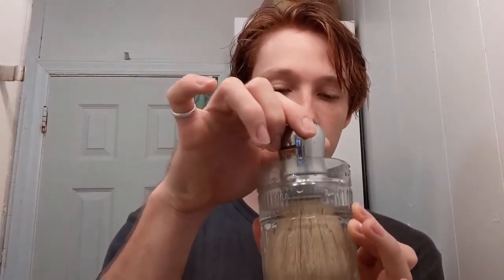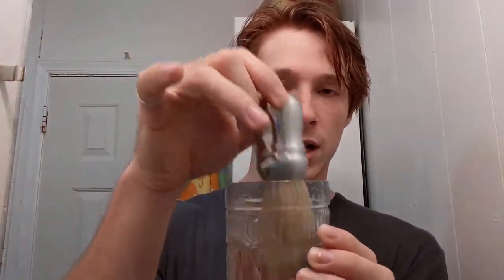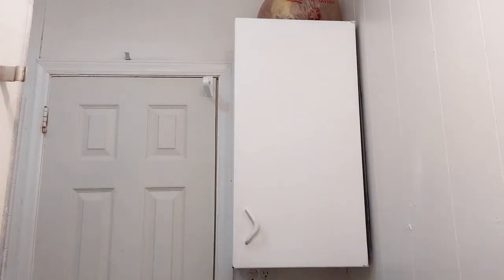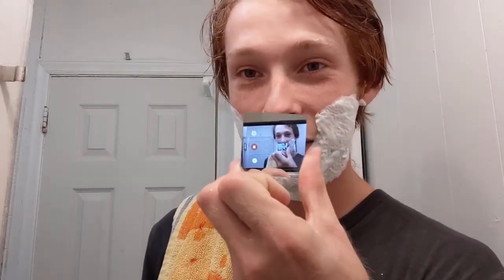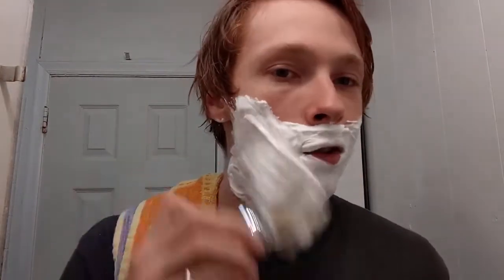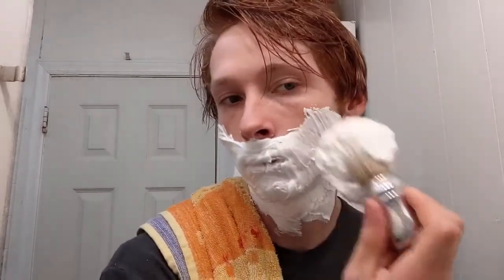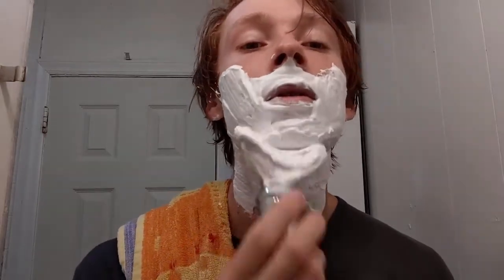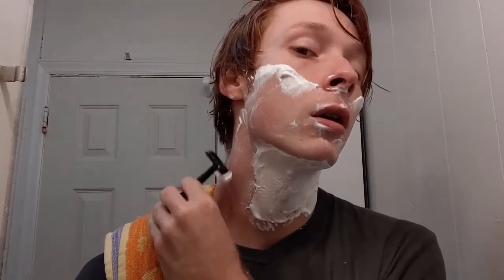Shave With The "Plow 2.0" Safety Razor From Manscaped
Hello! This video is the follow up video to my last video that was about the "Plow 2.0" From manscaped. In that video I took an analytical look at it and compared it to the other razors I own and have used. In this video I shave with it and give you more info about it's performance. I am shaving with the Proraso green cream in a tube, the Proraso green aftershave, and the Omega "Pro 48" shaving brush. I love hearing from y'all. Thanks so much for your time :)

Also! If you’d like to support me, you can: like my videos! And share these videos with your friends! Anything would be a huge help to my academic success and my trumpet playing career. Thank you so much!!

-Vito

This is my Twitter page!